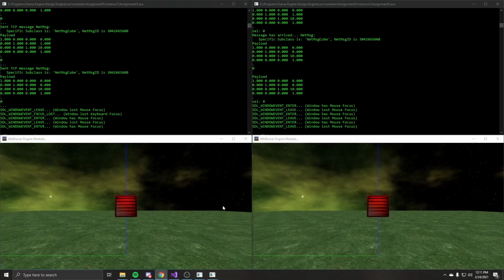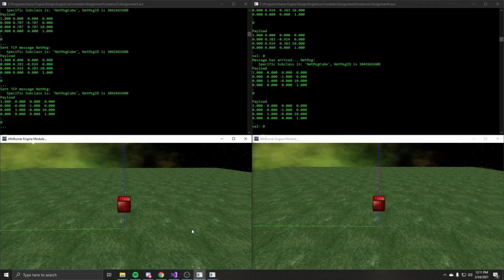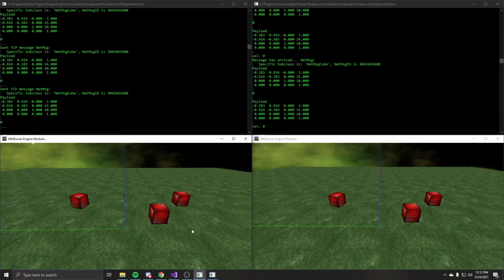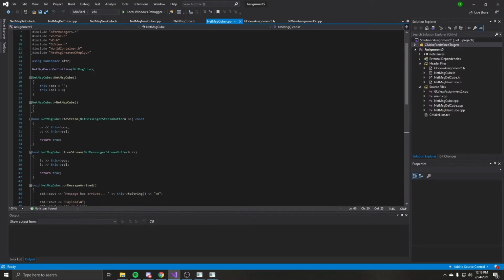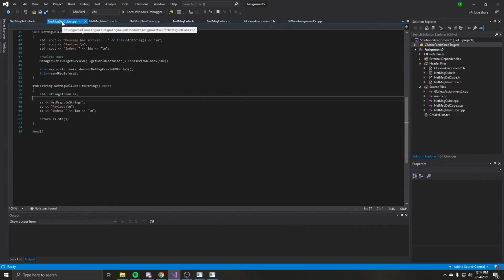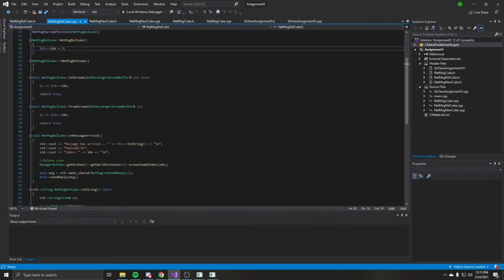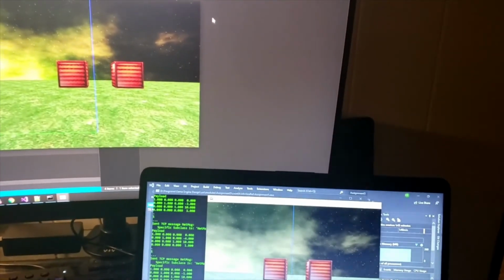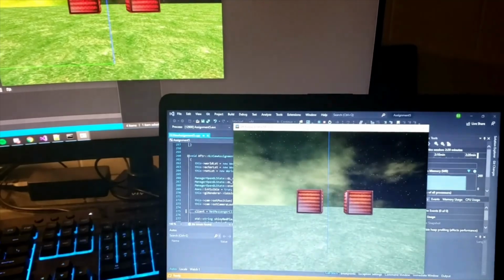CS 4900 - "Networking"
This week we look at sending data over a network to synchronize a pose across multiple instances of the engine.